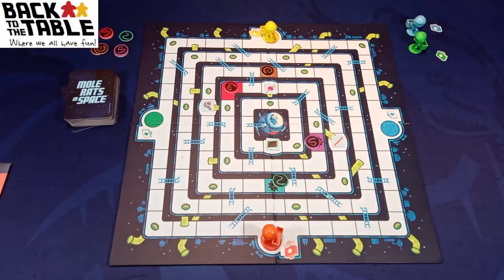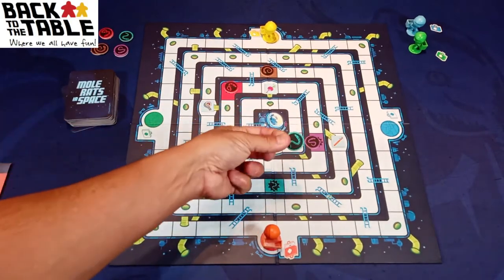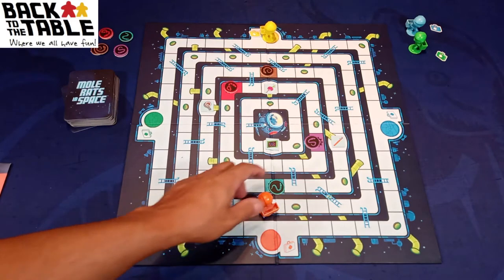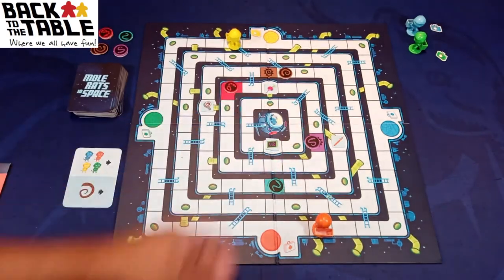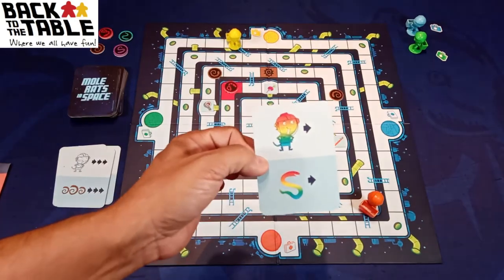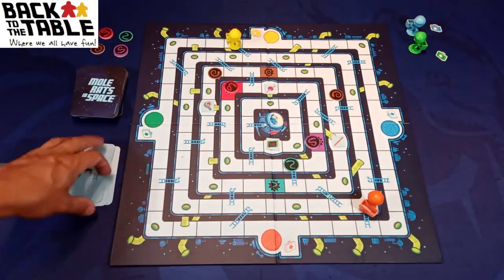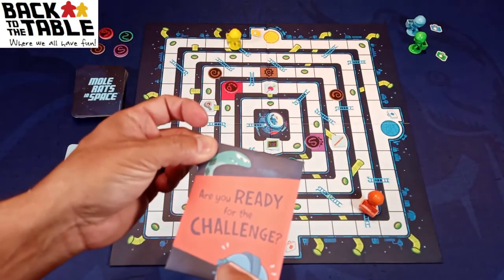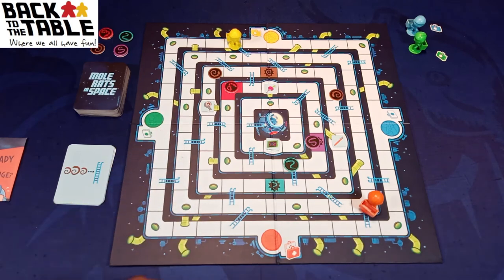Mole Rats In Space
A look at and opinion of the game Mole Rats in Space. A co-op family weight game.